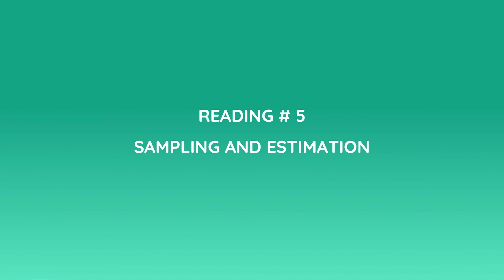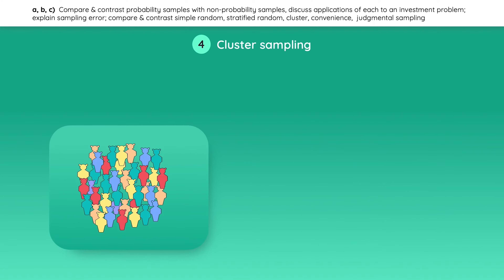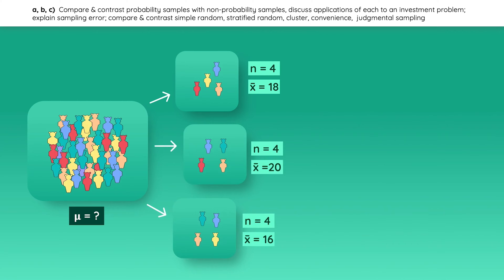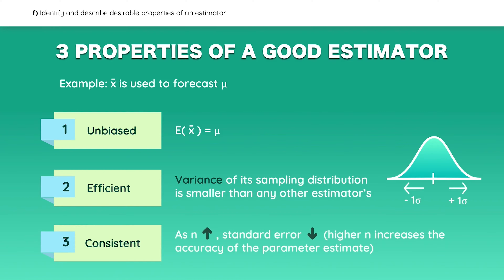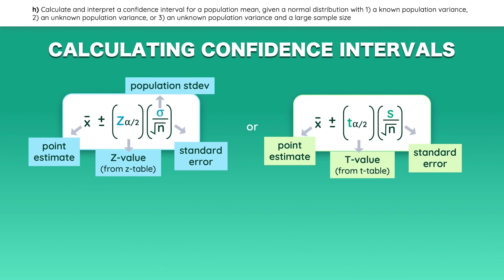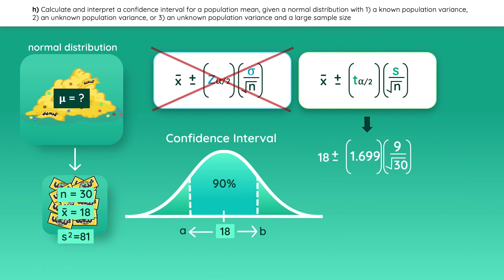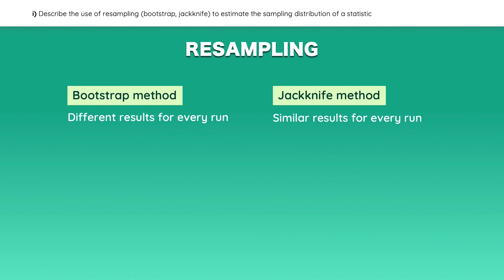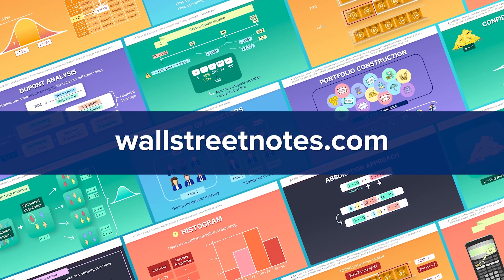CFA Level 1 Reading 5: Sampling and Estimation - Complete CRASH COURSE 2023 - Wall Street Notes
Topics covered in this video:
Quantitative Methods CFA® Level 1 2023
Reading 5: Sampling and Estimation

Learning Outcome Statements covered in this reading:

compare and contrast probability samples with non-probability samples and
 discuss applications of each to an investment problem

explain sampling error

compare and contrast simple random, stratified random, cluster, convenience,
 and judgmental sampling

explain the central limit theorem and its importance

calculate and interpret the standard error of the sample mean

identify and describe desirable properties of an estimator

contrast a point estimate and a confidence interval estimate of a population
 parameter

calculate and interpret a confidence interval for a population mean, given a normal
distribution with 1) a known population variance, 2) an unknown population
 variance, or 3) an unknown population variance and a large sample size

describe the use of resampling (bootstrap, jackknife) to estimate the sampling
 distribution of a statistic

describe the issues regarding selection of the appropriate sample size, data
 snooping bias, sample selection bias, survivorship bias, look ahead bias, and
time period bias.

CFA Level 1 Reading 5: Sampling and Estimation - Complete CRASH COURSE 2022 - Wall Street Notes